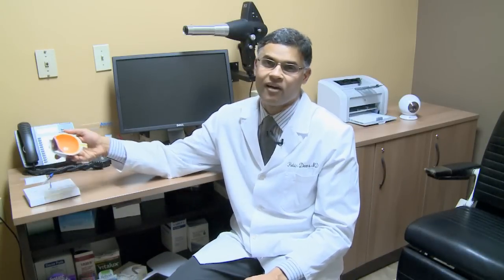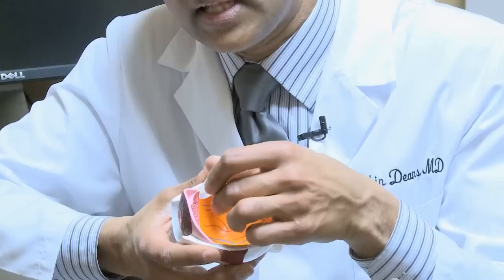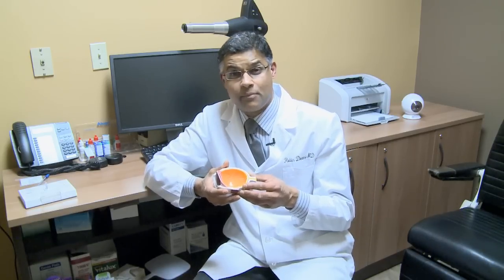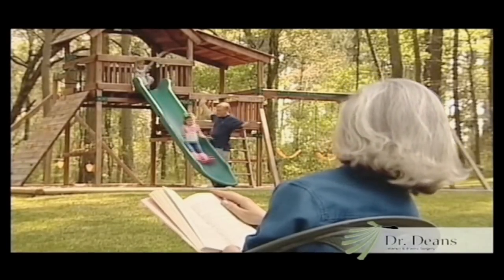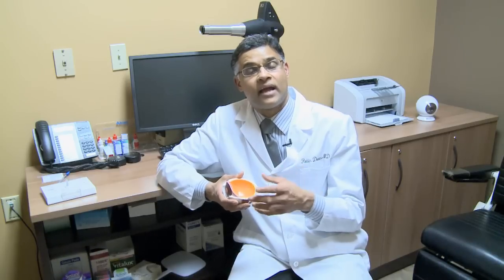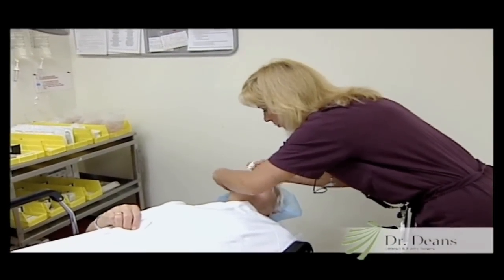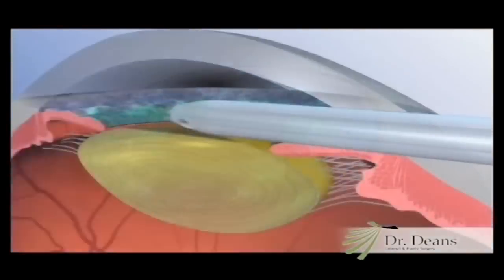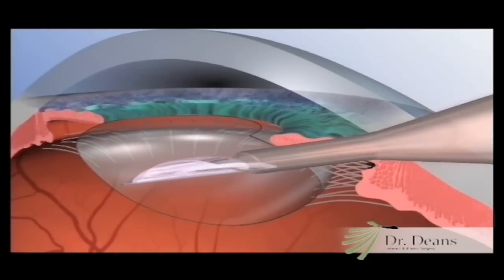What is a Cataract and Introduction to Surgery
When do we offer Cataract surgery. What symptoms should you look for ? What happens during the operation